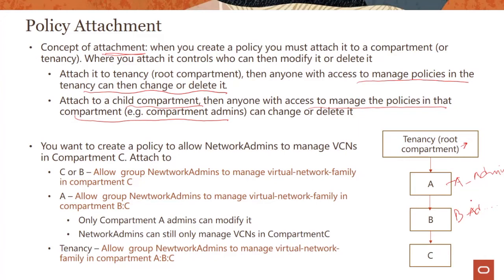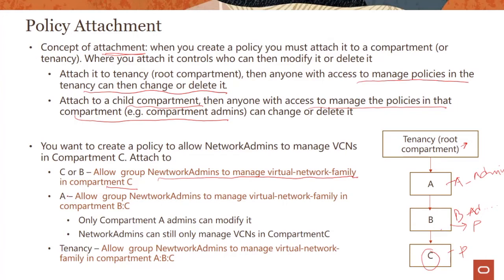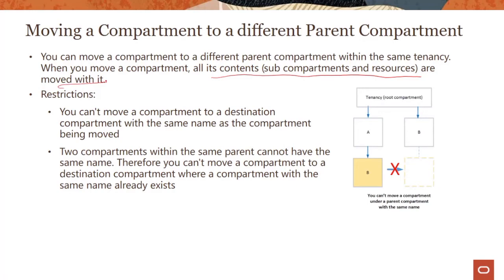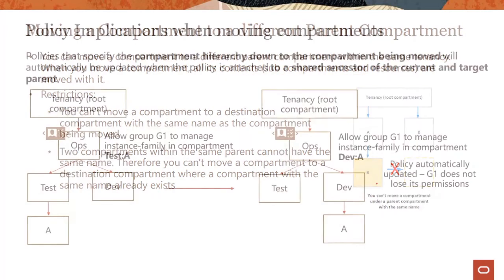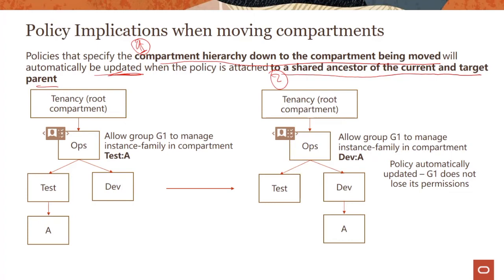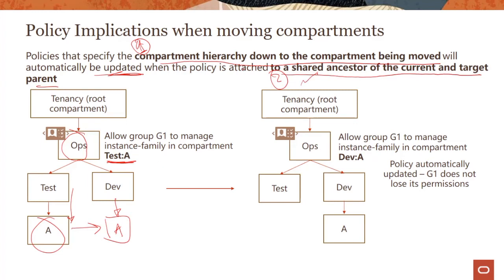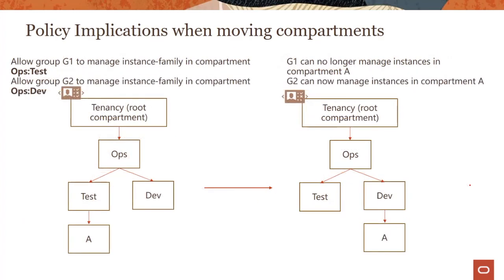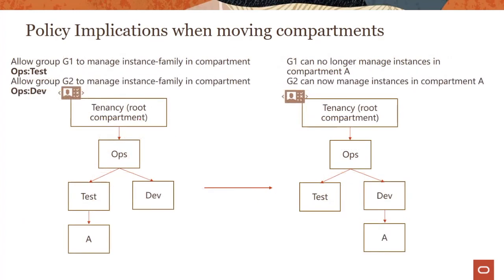Policy_Inheritance_and_Attachment_5